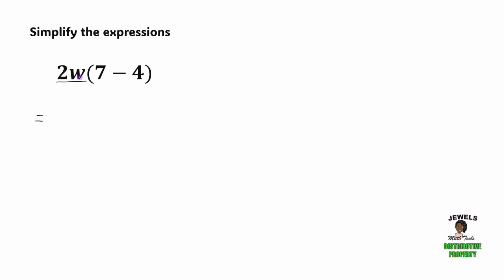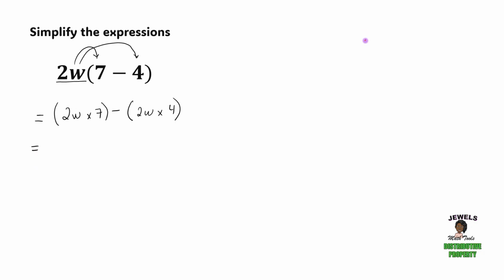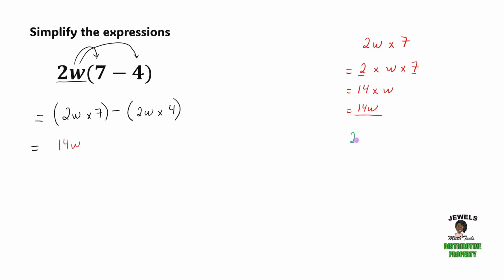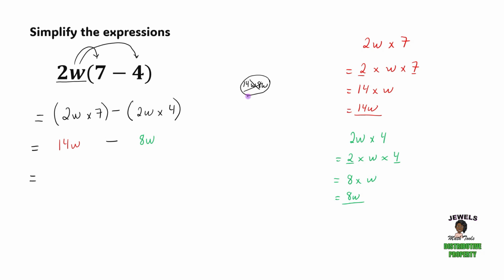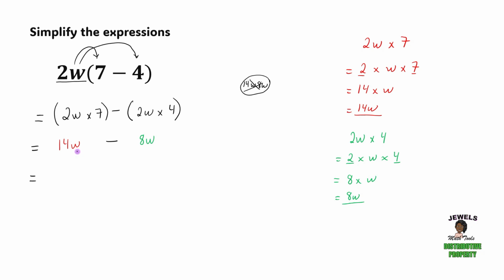Distributive Property part 8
This video is the eighth video in this series on DISTRIBUTIVE PROPERTY. This video demonstrates how to apply the DISTRIBUTIVE PROPERTY using a coefficient and multiplying it to unlike terms.